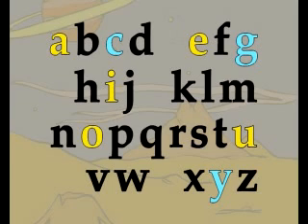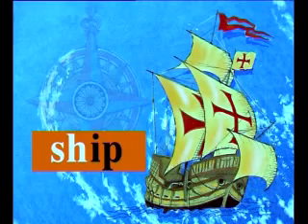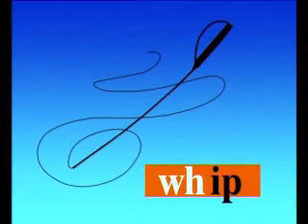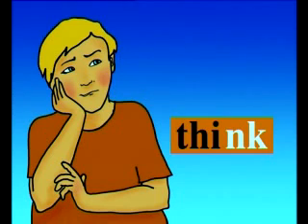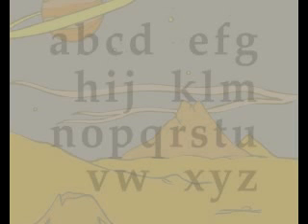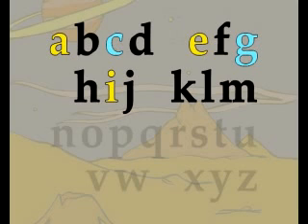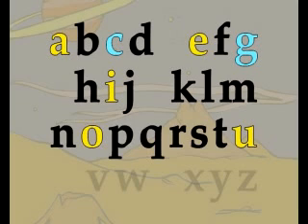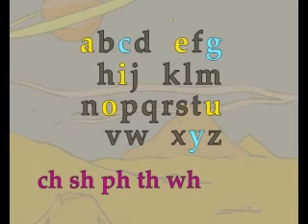Ozread 2Part2 more on letters.mpg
Cartoon capital letters, many letter shapes, ABC, alphabet, ozread, ozreadandspell.